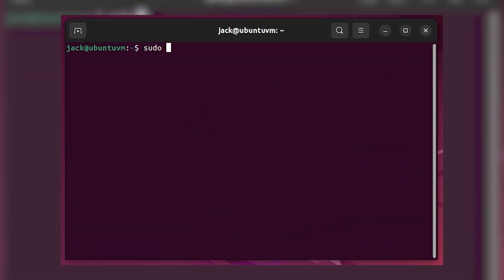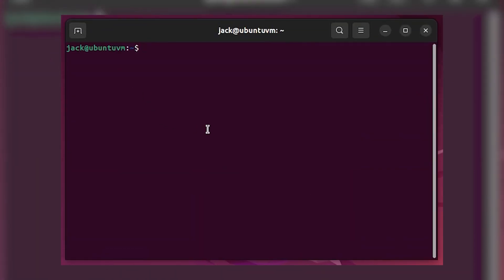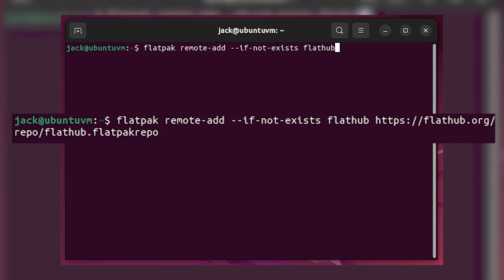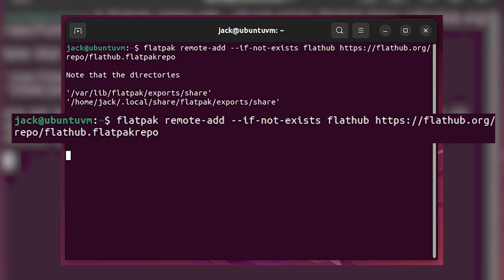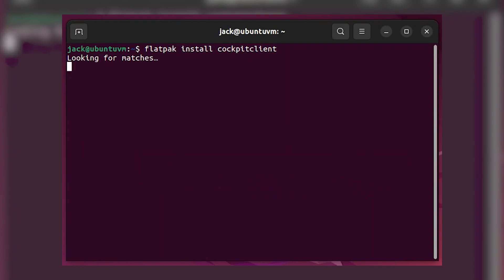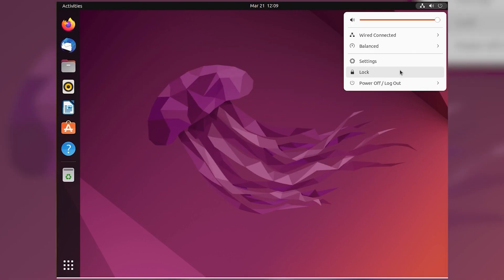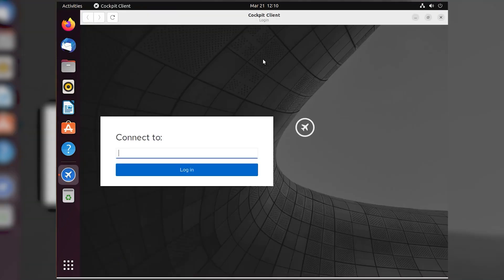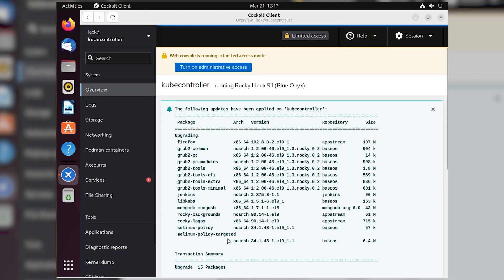How to Install and Use the Cockpit Desktop Client for Easier Remote Linux Administration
Jack Wallen shows you how to download and install the Cockpit Client, a handy desktop app that makes it easy to log into Cockpit-enabled servers.

Interested in How to install and use the Cockpit desktop client for easier remote Linux administration? ?utm_source=youtube.com&utm_medium=description&utm_content=jack-how-to-cockpit-client&utm_term=cockpit-client&utm_campaign=how-to

Written by: Jack Wallen
Hosted by: Jack Wallen
Edited by: Kyle Heildebrand